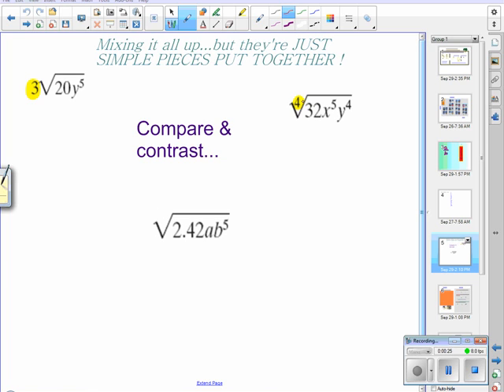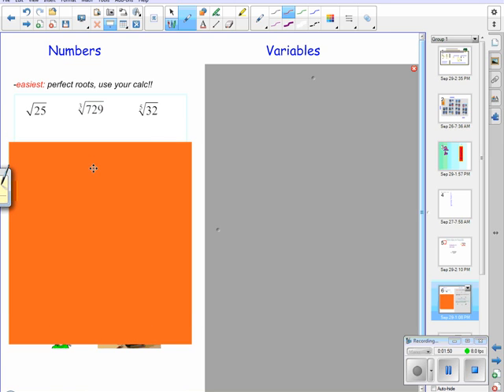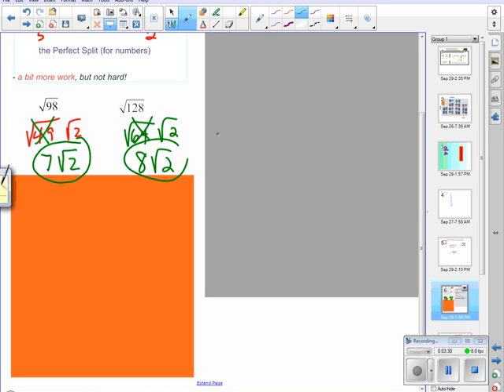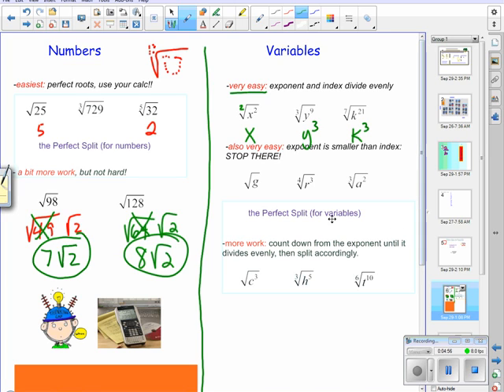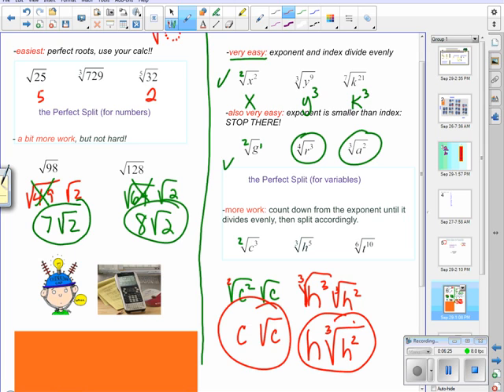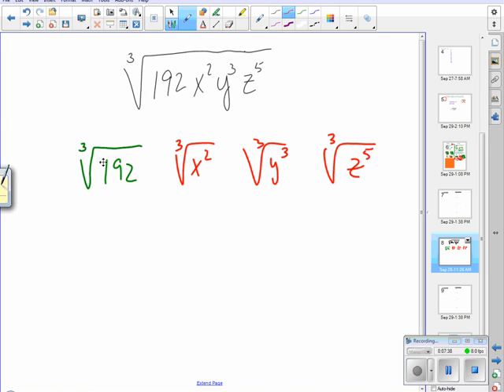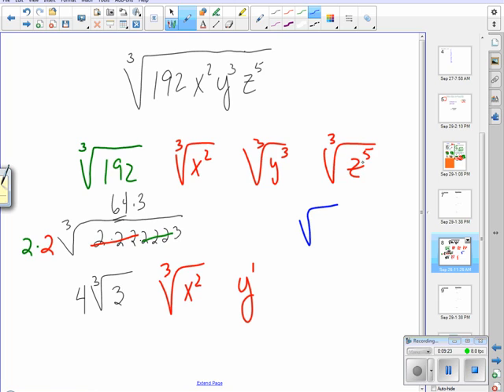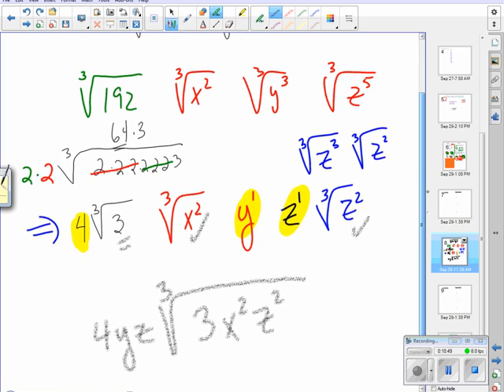September26 1131 x264